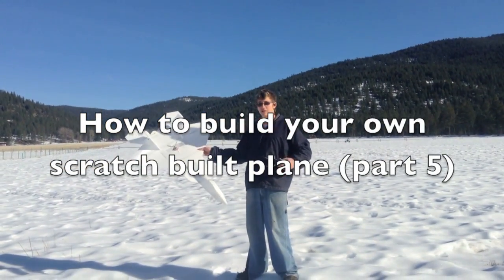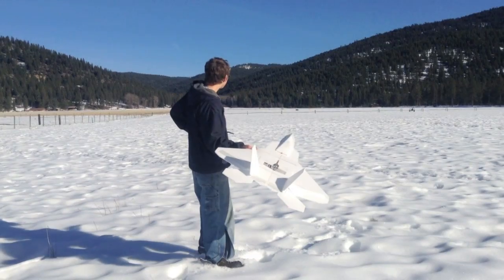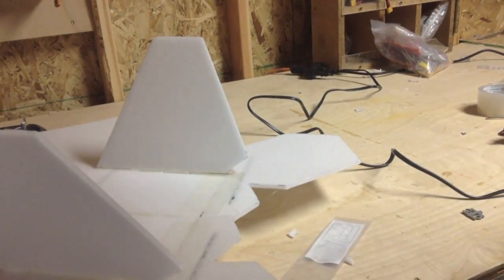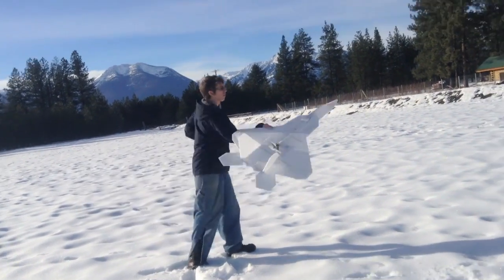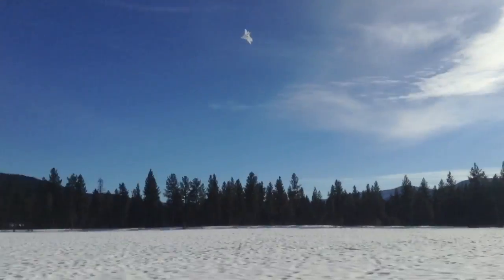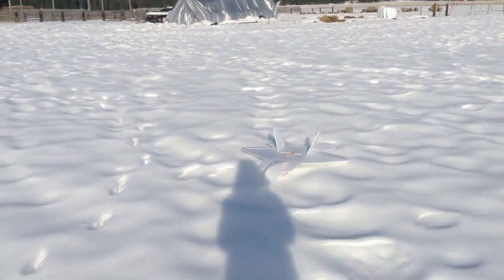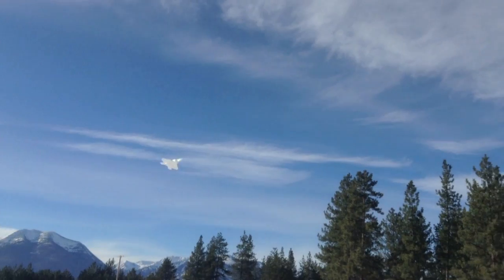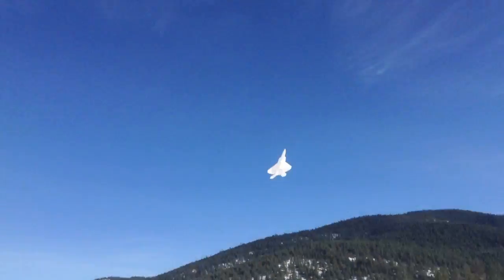How to build an rc plane (part 5)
Want to build your own RC Plane? Visit my class on Skill Share.

This is part 5, the last of my series on how to scratch-build an rc plane. Watch the first 4 of my videos to see the build process.